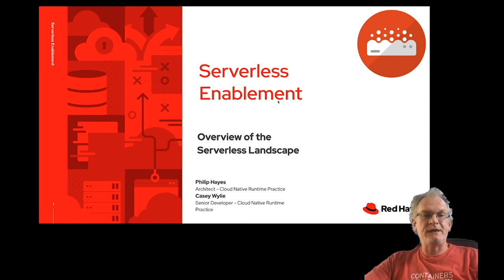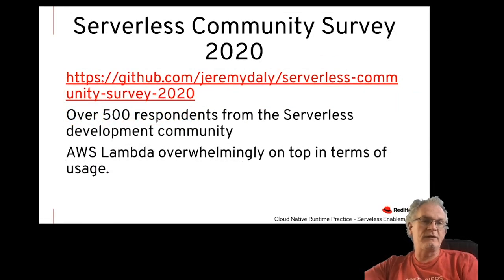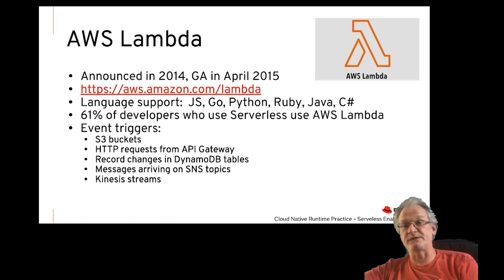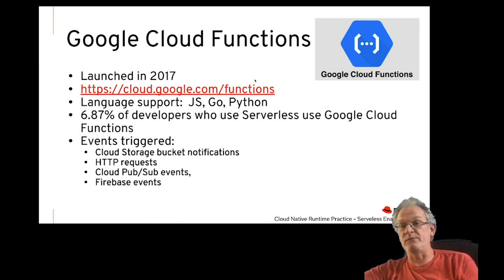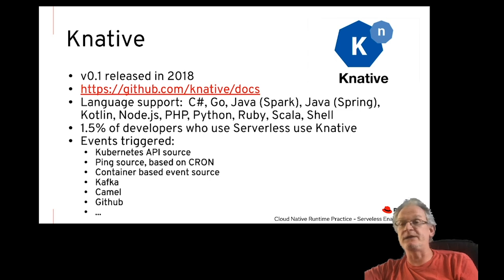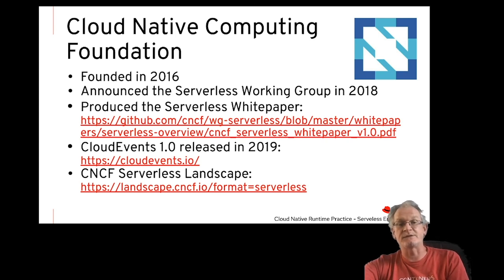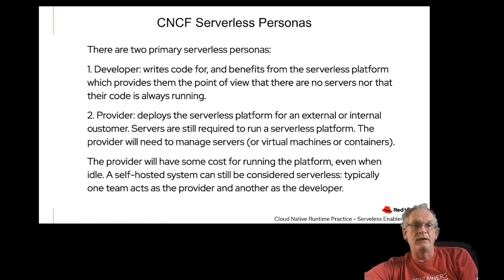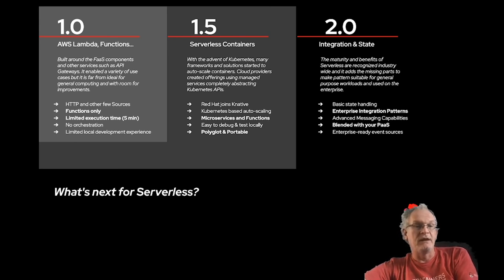Overview of the Serverless Landscape